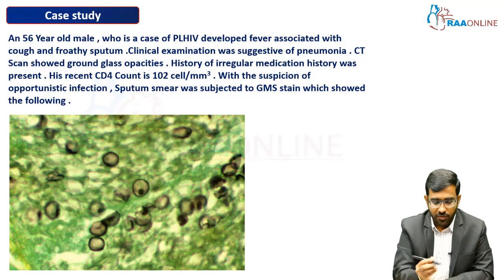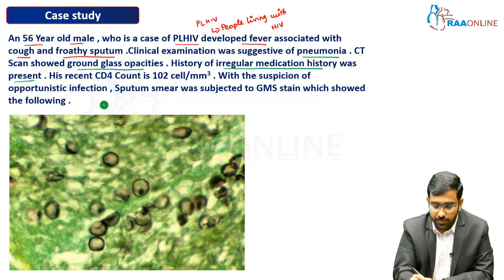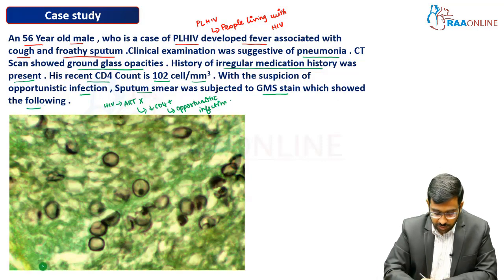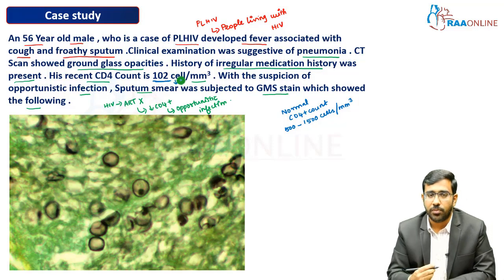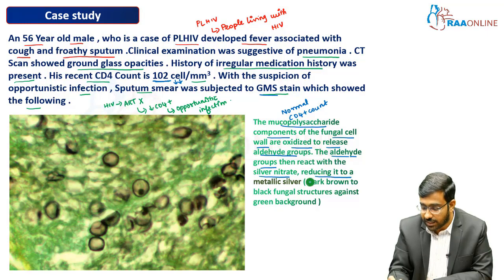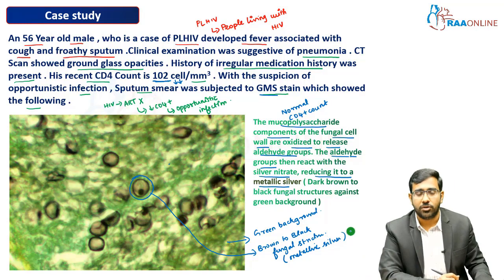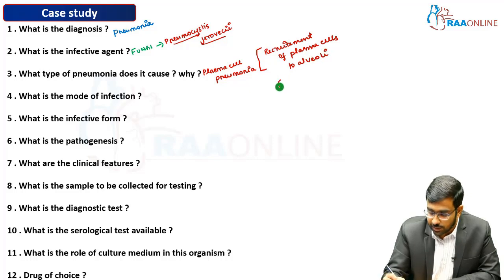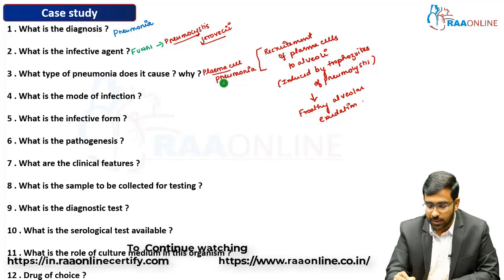Microbiology | Respiratory Infection | Pneumocystis - Case Study | Raaonline